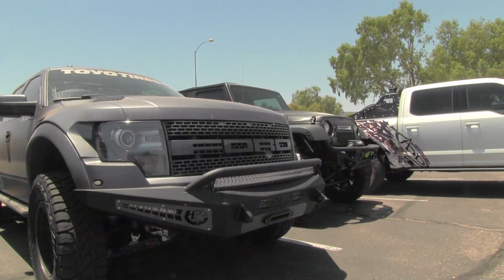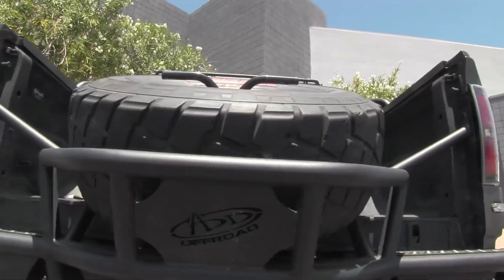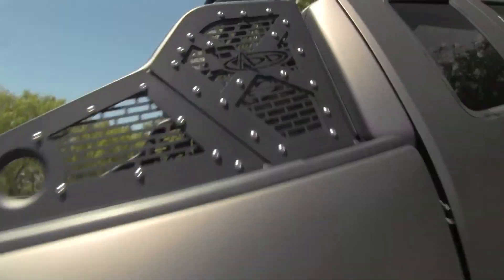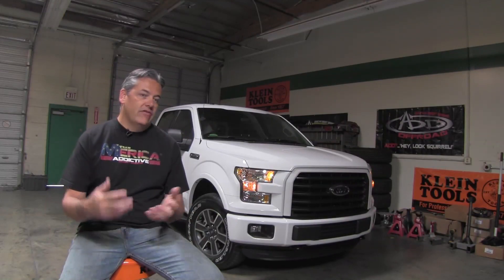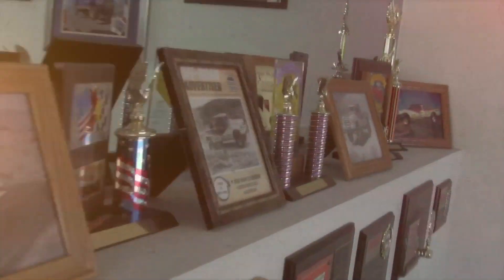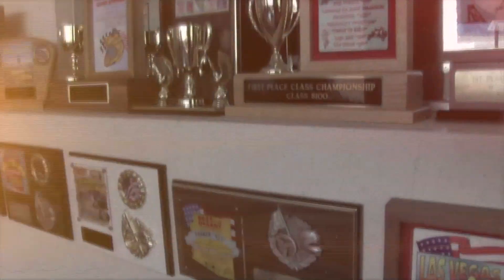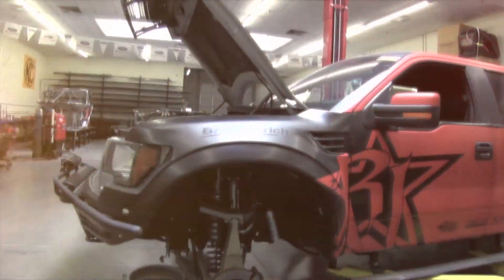2015 Electrician of the Year: About Addictive Desert Designs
Learn more about the 2015 Electrician of the Year contest and Addictive Desert Design